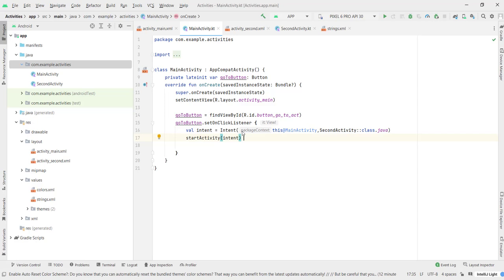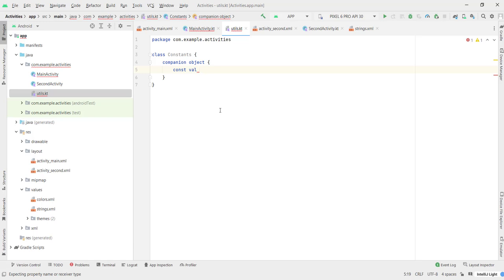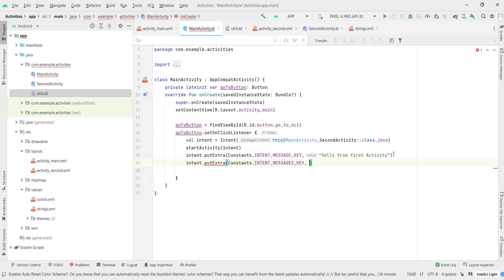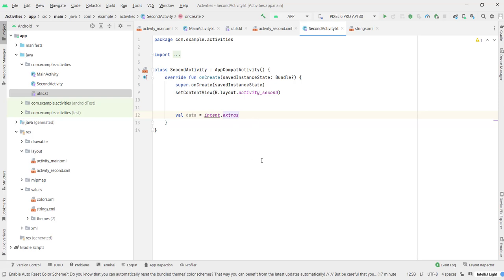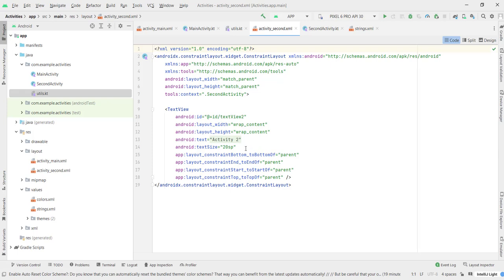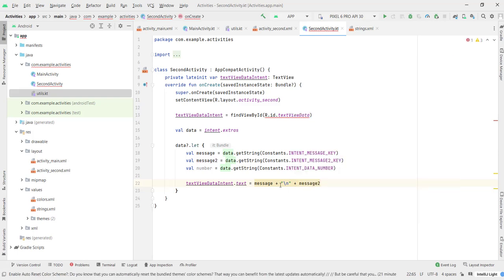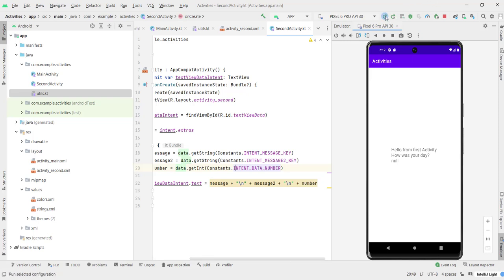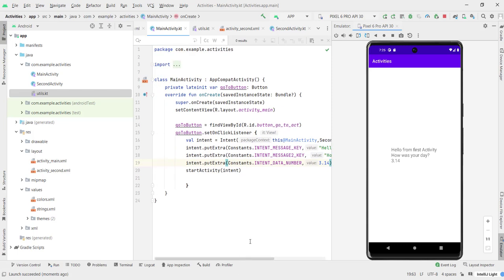How to send Data to other Activities in Android?